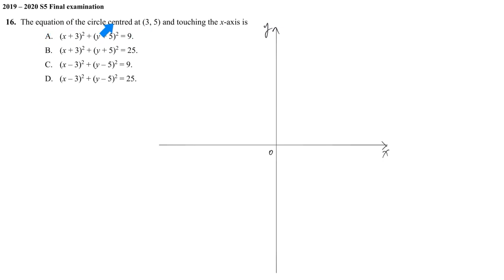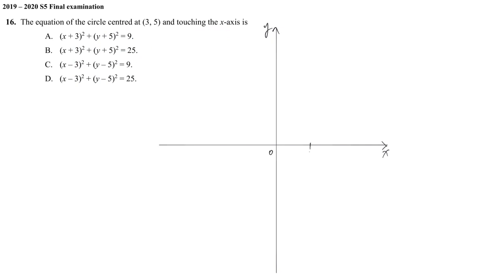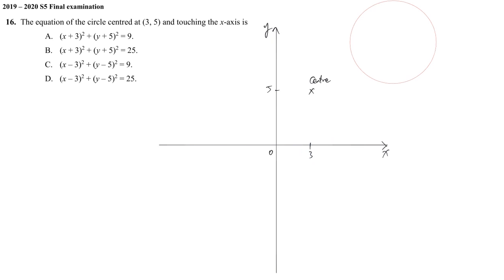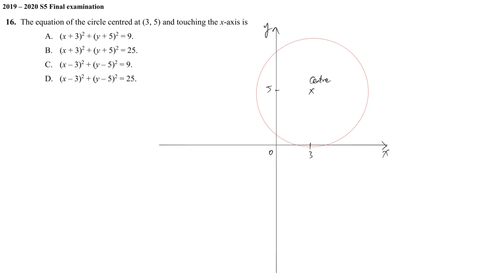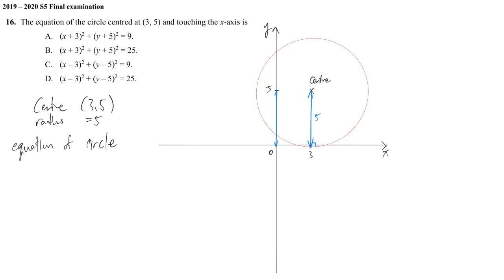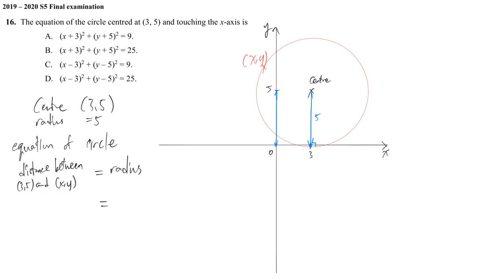1920 S5 final exam paper2 #16 coordinate geometry locus equation of circle